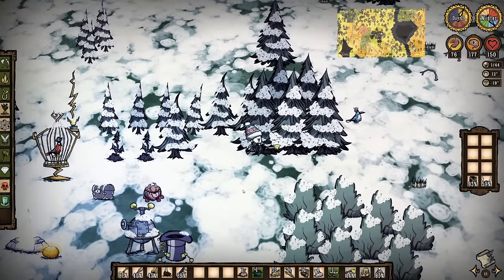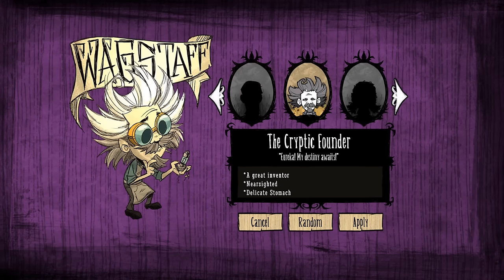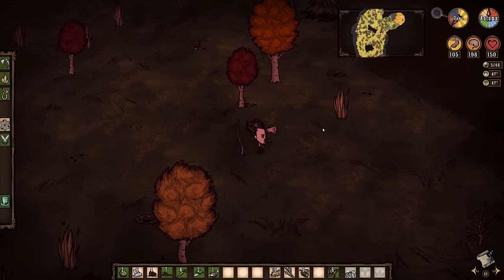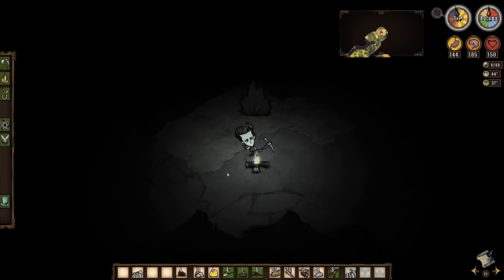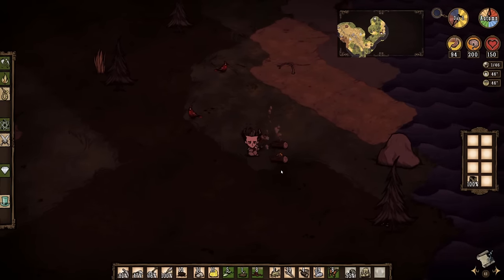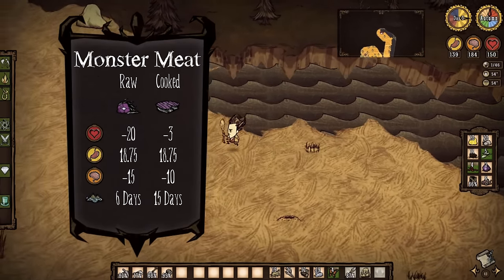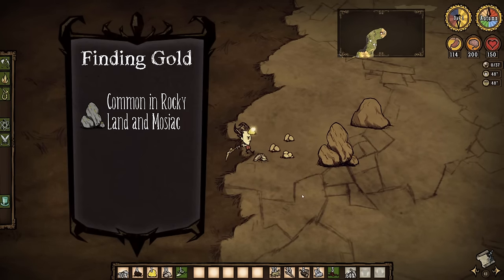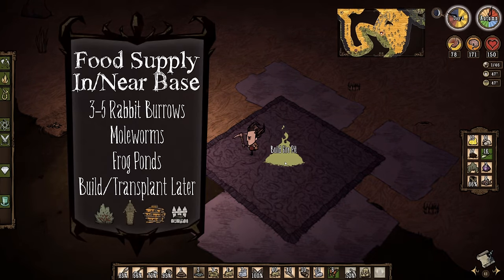Getting Started (Don't Starve RoG Beginner's Guide Series)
A comprehensive Getting Started guide for Don't Starve beginners, covering your first 5-10 days in Reign of Giants! In this guide I explain survival principles, game mechanics, and go over everything you need to know and do to get started on the right food in a new world.

Contents:
0:21 Introduction / Overview of Video
1:17 Mods I Use
2:01 Game Settings
2:51 Character Selection Recommendations
4:00 Welcome to the Constant - Getting to Work
4:36 First Survival Principle - Be Prepared!
5:02 Second Survival Principle - Don't Panic!
5:37 Bad Idea Montage (Avoidable Deaths)
6:15 Third Survival Principle - Run Away!!
6:58 Critical Survival Materials - Get these ASAP!
8:41 Touchstones
9:08 Seasonal Survival Gear
9:41 Science Machine & Early Crafting
10:24 Pre-Building Structures
10:58 Weapons and Armor & First Hound Attack
12:16 Maintain Food Supply - Cook Before Eating
13:00 Manage Freshness of Food
13:54 Best Early-Game Food Options
14:16 Butterflies
14:55 Monster Meat, Mushrooms, and Sanity
15:42 Early Game Exploration - Objectives Overview
16:11 Locate Biomes & Map Contours
17:39 Gather Base Building Materials
18:34 Find Beefalo
19:50 Picking a Base Location - Principles
21:12 Conclusion & Wrap Up

This is my first ever attempt at making an edited video for YouTube! I've played Don't Starve off and on for several years, but recently got a couple of friends and family members to give it a try. To help them out I decided to make this video, and I had so much fun making it I've decided to start a full guide series. Who knows where this will take me!

Future guides in the series will cover base building, preparing for and surviving the other seasons, exploring the caves and ancient ruins, adventure mode, and more! Not to mention the other expansions like Shipwrecked and Hamlet, and even Don't Starve Together. This video is focused on the PC 2020 version of Don't Starve, but should generally be applicable to console versions (switch, playstation, xbox) as well as mobile (android and iphone).

So stick around, like and subscribe, and all that good stuff, and if there are other topics or even other games you might like me to cover, let me know in the comments.

Game footage is from Don't Starve - Reign of Giants, with a few small clips from Don't Stave Together, a delightful action-adventure sandbox survival game by indie developer Klei Entertainment. Interested in trying it out? Visit these links to learn more and/or purchase!

Music is from the Don't Starve Soundtrack, and was arranged and composed by Vince de Vera, Jason Garner, and/or Emmett Hall. Tracks featured in this video are "Don't Starve Theme", "Work To Be Done", and "Ragtime".